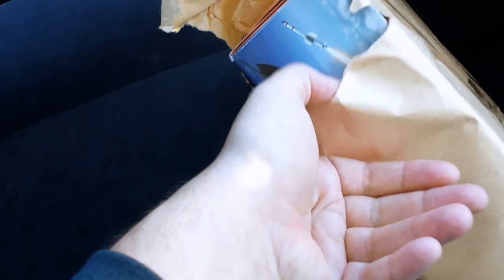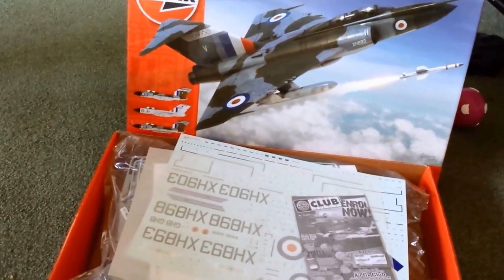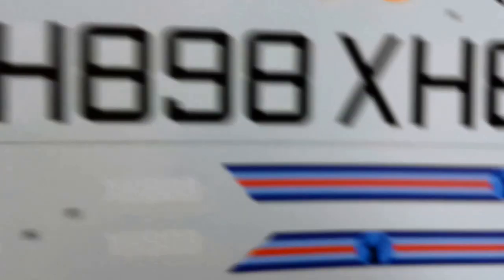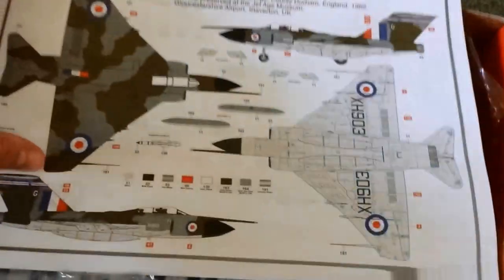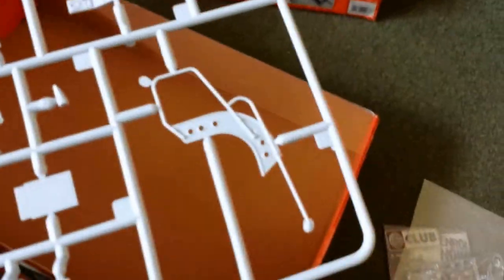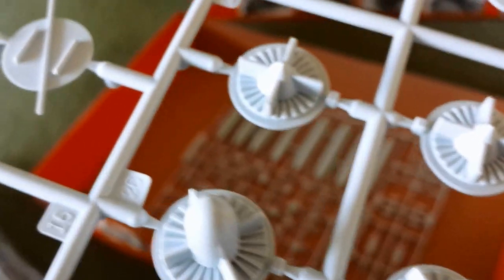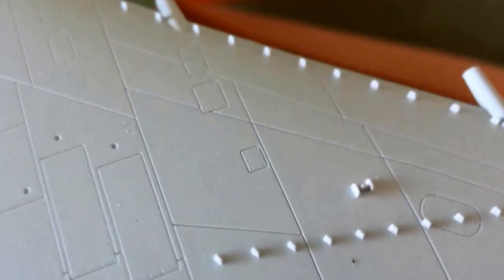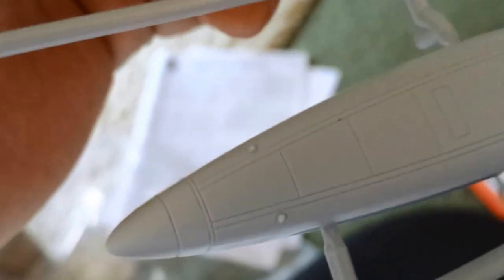Full kit review of Airfix 1/48 Gloster Javelin FAW 9/9R A12007 New Tooling!!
A kit review of Airfix kit number A12007 1/48 Gloster Javelin

The Gloster Javelin was developed in the 1950s as a two-seat, all weather interceptor. Serving with the RAF during the late 1950s and much of the 1960s, the Javelin was the last aircraft to bear the Gloster name.

A distinctive fighter, the Javelin was equipped with a broad delta wing and a large finned T-Tail. Its cannons were placed in the wing, harking back to an earlier era of fighter development, but its missile armament was cutting edge. Progressing through nine marks in a short career, the Javelin had a troubled development, with its only action coming during the Malayan campaign from 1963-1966.

This is the first injection moulded 1:48 Gloster Javelin to be produced and features include: detailed crew, access ladder, optional open or closed canopy,  removable intake and jet pipe covers, along with optional detailed armament and fuel tanks.  The model also has poseable elevators, ailerons, rudder, flaps and airbrakes.